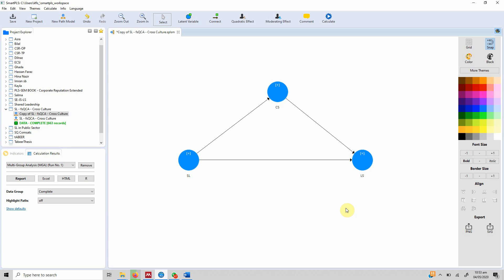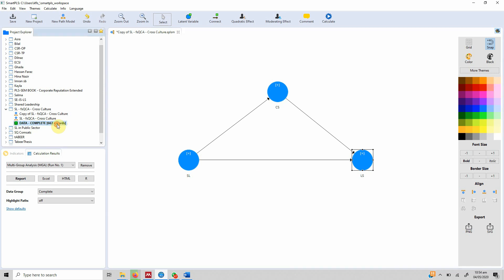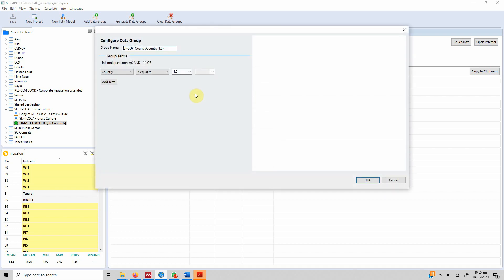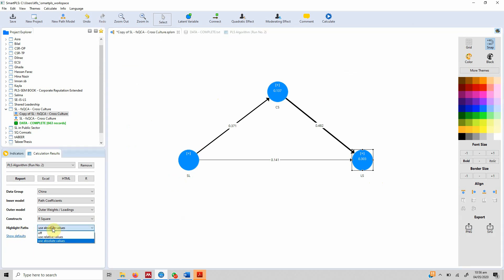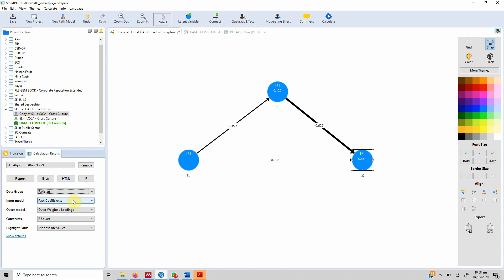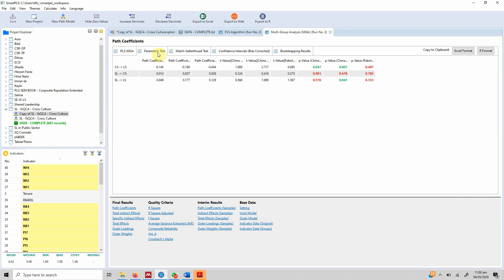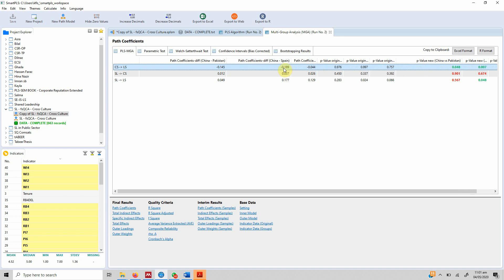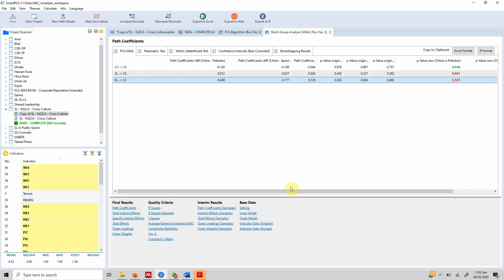Multigroup Analysis (PLS-MGA) using Smart-PLS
Multigroup Analysis (PLS-MGA). The video focuses on the concept, running, and interpretation of multigroup analysis in SMART-PLS